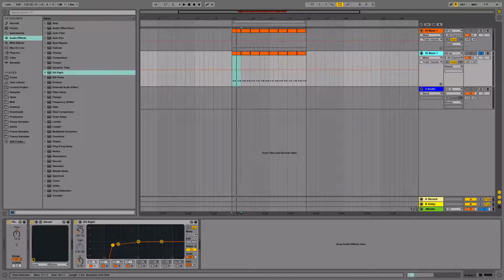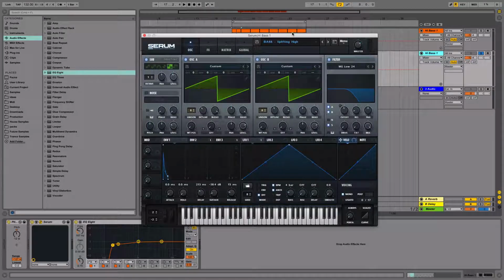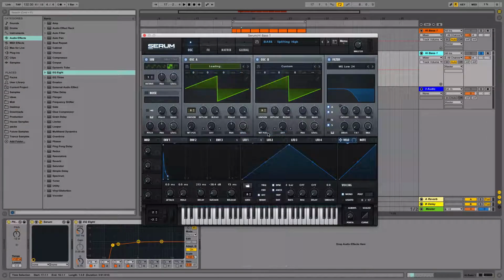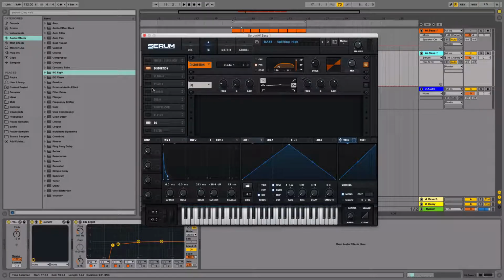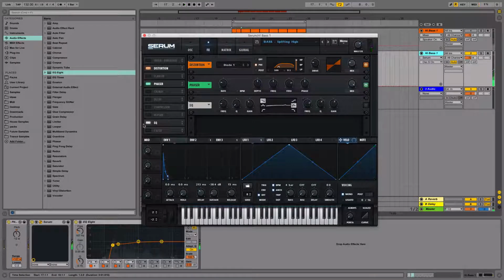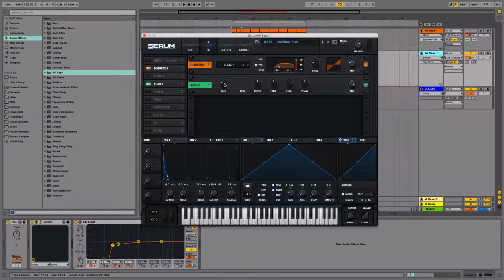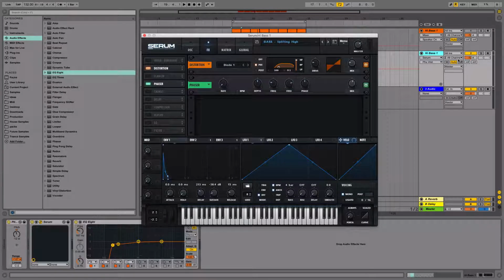9 Synthesis High Bass 2